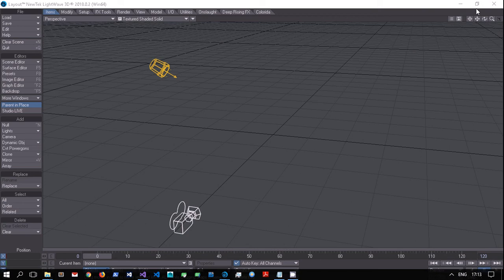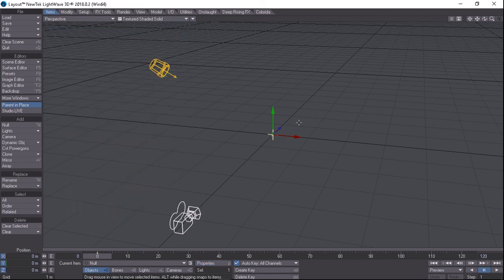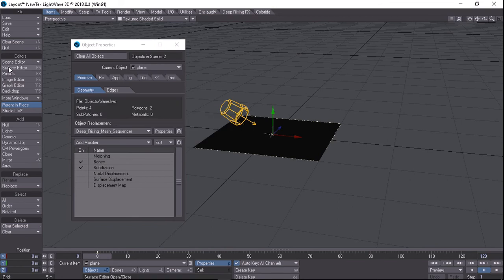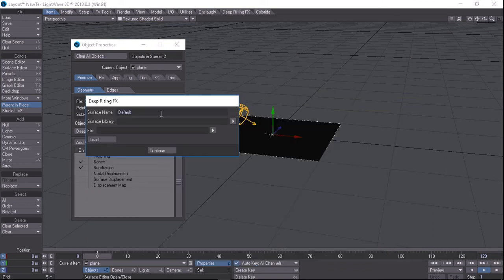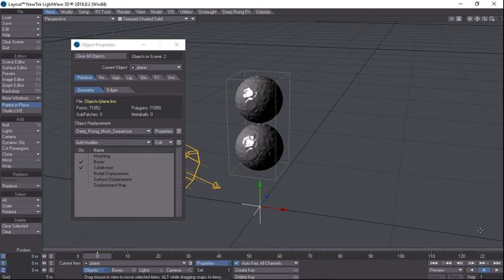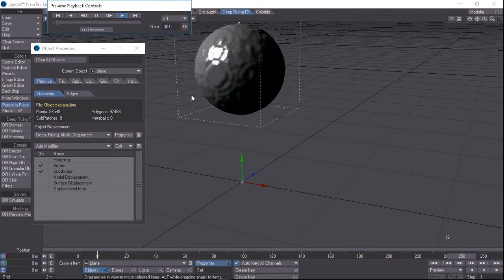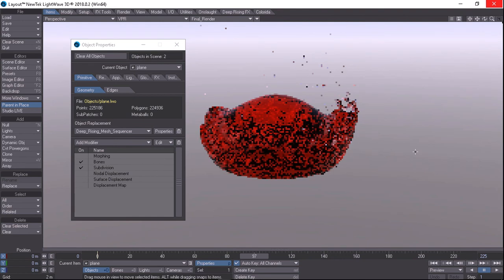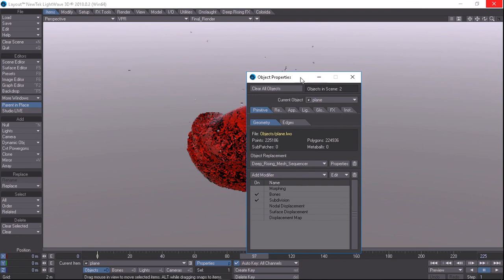Deep Rising FX Intro Training Part Eight: Mesh Sequencer